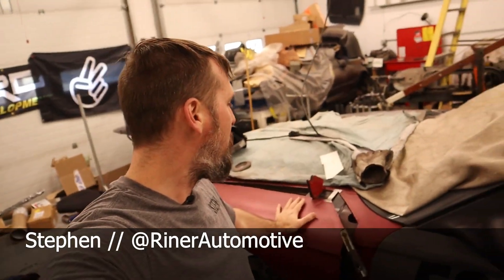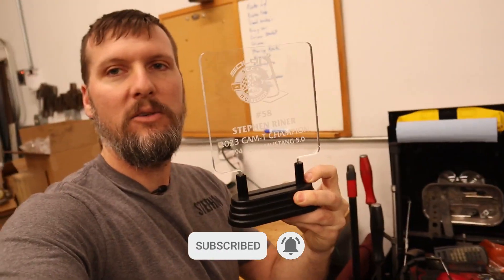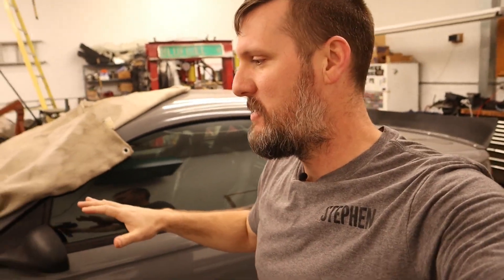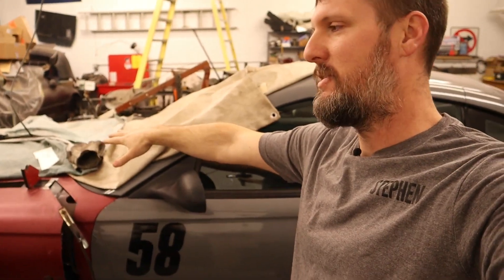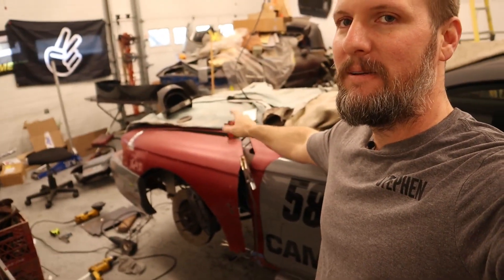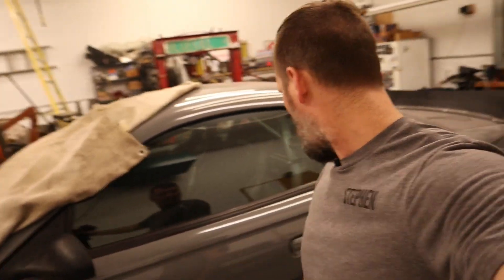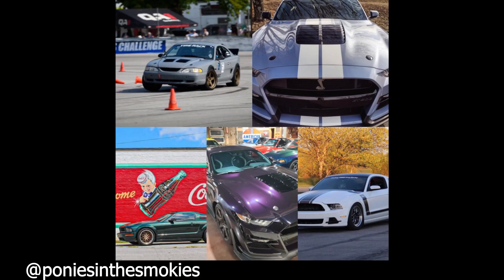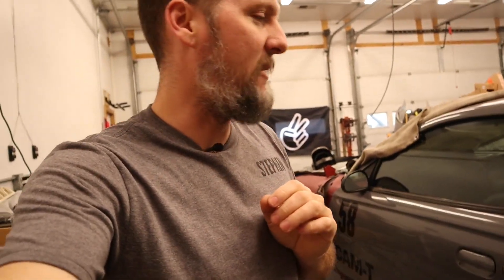New Event: King of the Smokies! @ Ponies in the Smokies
Since my last event announcement, Ponies in the Smokies announced the King of the Smokies competition. The KOTS combines all of the events into one big competition. At the time of this video, it's me and 4 other cars. We'll see how well I can actually do. It's going to a really fun event.

Chapters
0:00 Intro
0:33 King of the Smokies
3:41 The Competitors